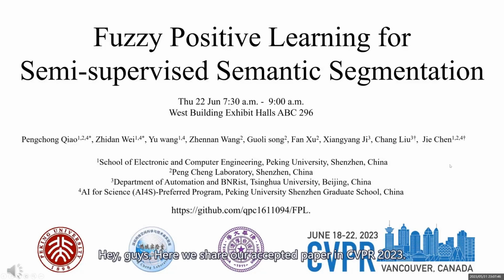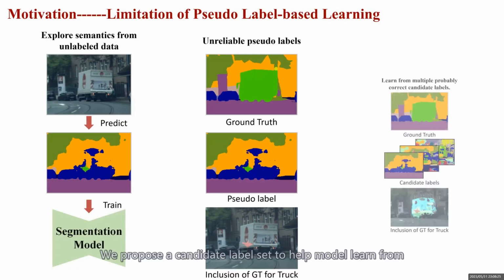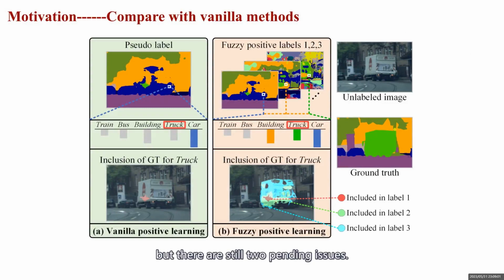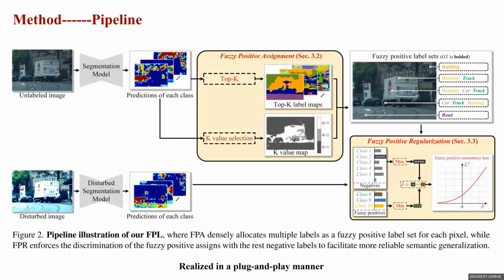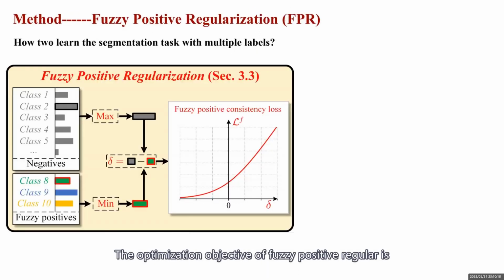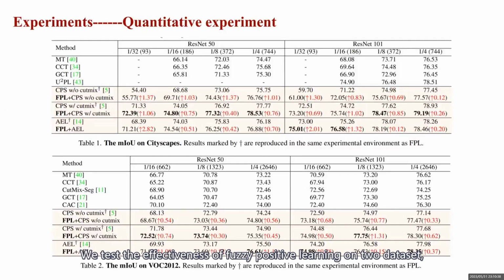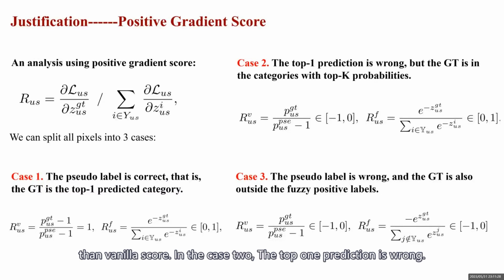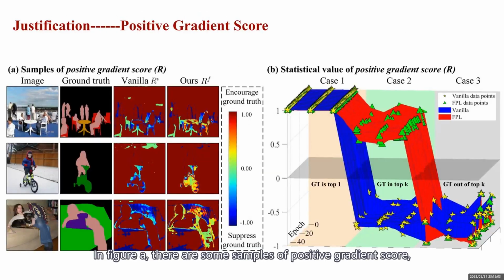CVPR2023 Fuzzy Positive Learning for Semi-Supervised Semantic Segmentation